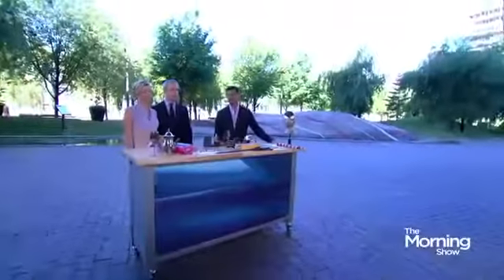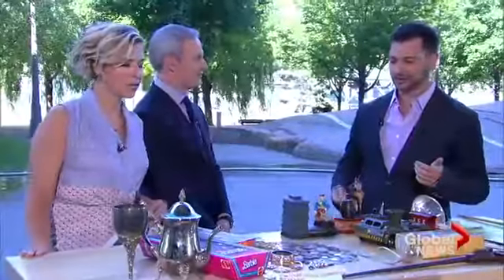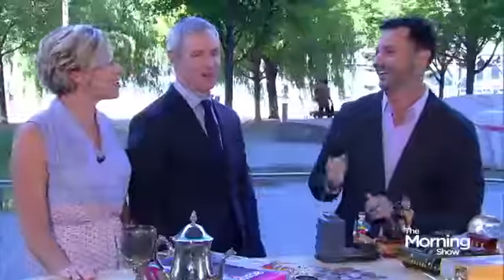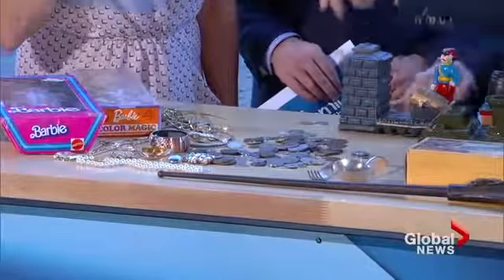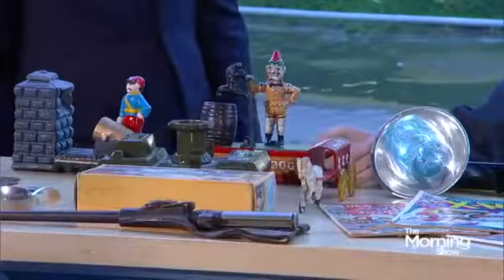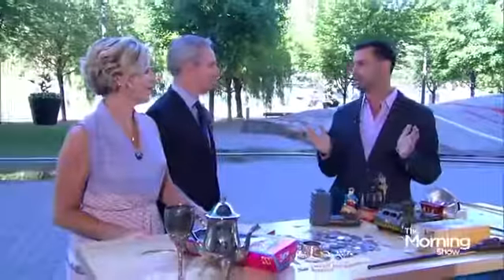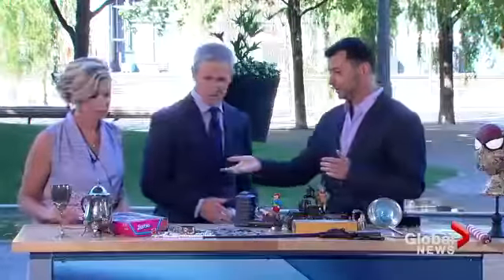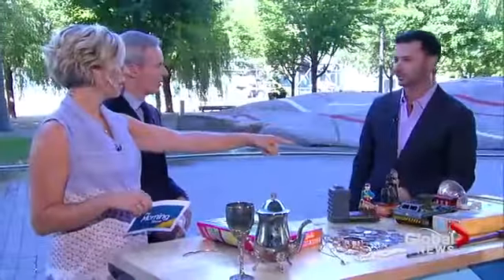How to Find the Best Treasures at Garage Sales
Global News interviews Muzeum's Max Smirnov sharing his thoughts and tips on finding some of the best antiques and valuables at garage sales.

Our experts are excited to meet people who want to buy or sell rare antiques, collectibles, and other buried treasures!

To learn more about how to find treasures at Garage Sales and elsewhere,